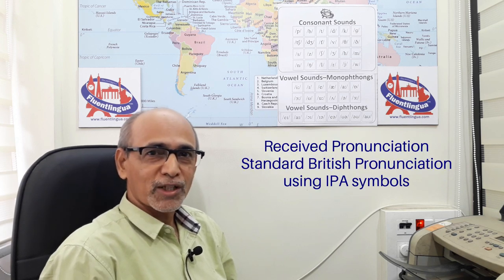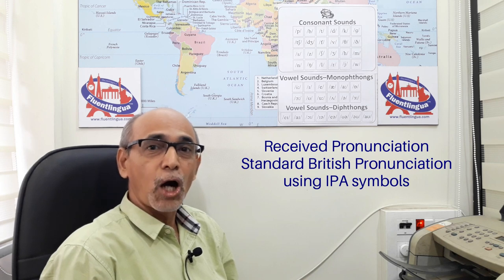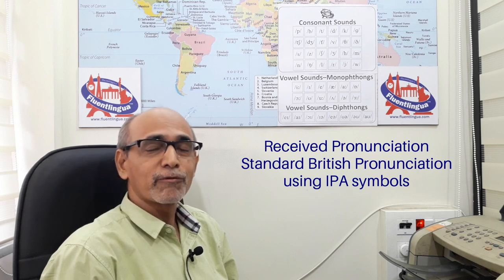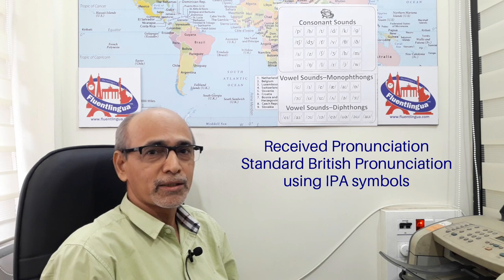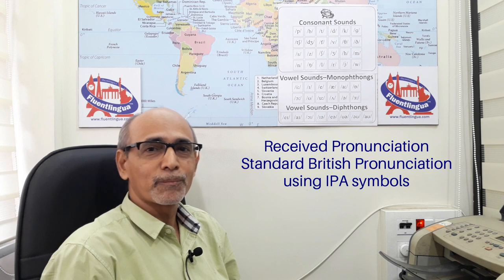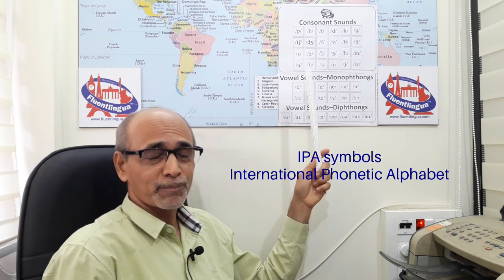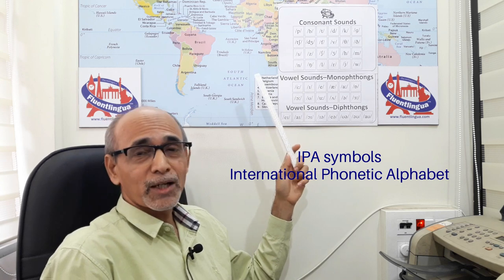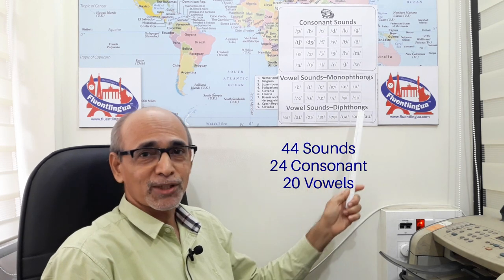Pronunciation Study | Useful for Spoken English and IELTS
Pronunciation plays a vital role in one's career. Your speech is your identity. English being a language of commerce, industry and education across the globe, it is imperative that you improve your pronunciation in English.

For non-native learners of English, it is crucial to adopt a model and then stick to it. This video is for those non-native speakers of English who want to learn phonemic transcription thereby improving the intelligibility of their speech.

Ideally, we should work on Sounds, Word Stress, Rhythm and Intonation. This video is specially for sounds of English. The following information may help you.

Standard British Pronunciation
44 Sounds
24 Consonant Sounds
20 Vowel Sounds (12 pure vowels + 8 diphthongs)

PS. I am not a native speaker of English. So treat my pronunciations and suggestions as guidelines, not rules. My aim is to sensitise learners to this vital aspect of speech.